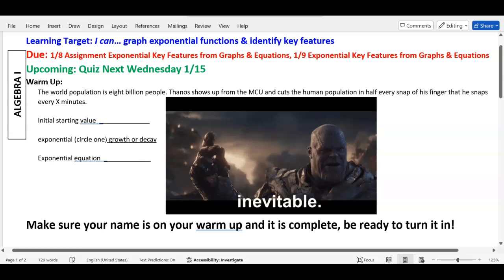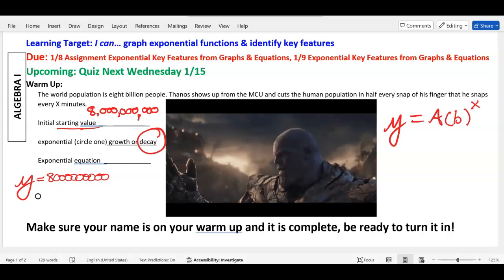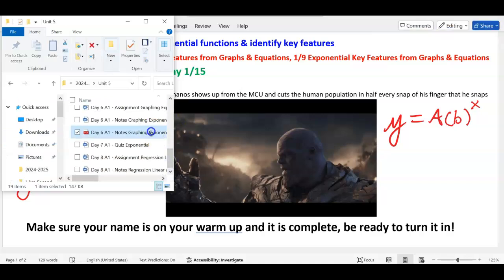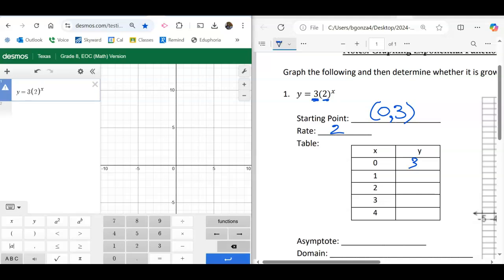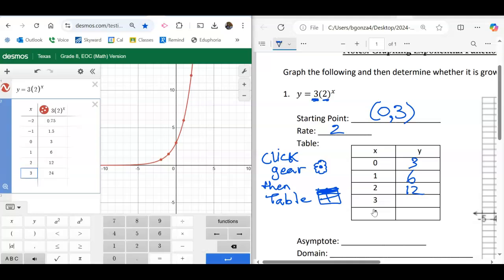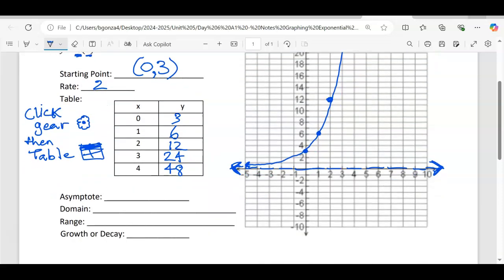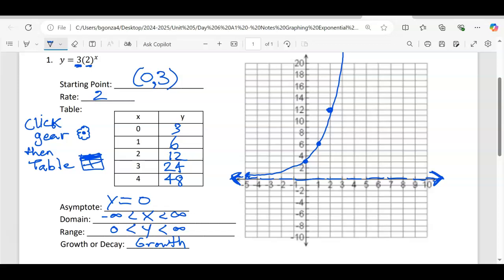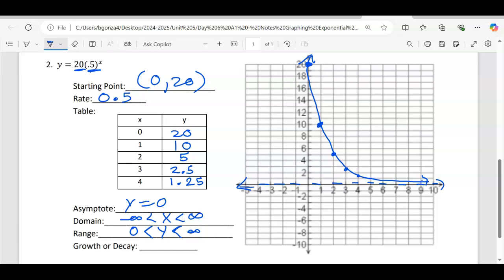1/10/25 A1 Warm Up, Notes & Assignment Graphing Exponential Functions & Identifying Key Feat